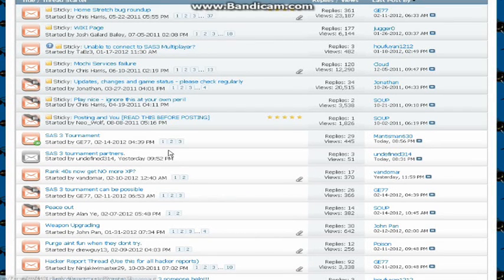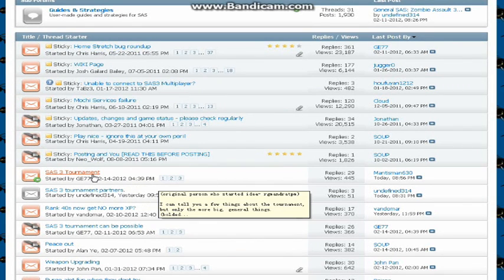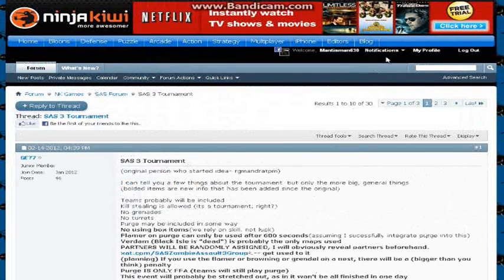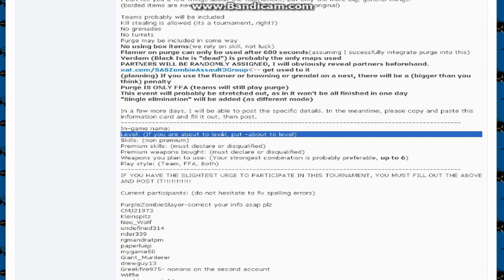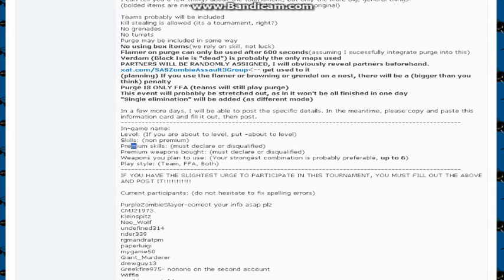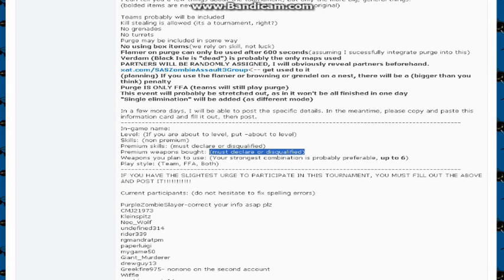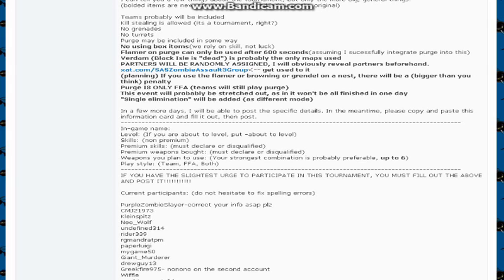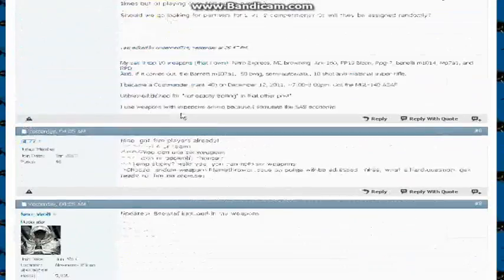SAS Zombie Assault 3 Tournament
TheGrendelMaster has joined.